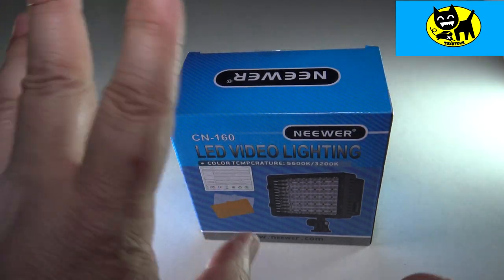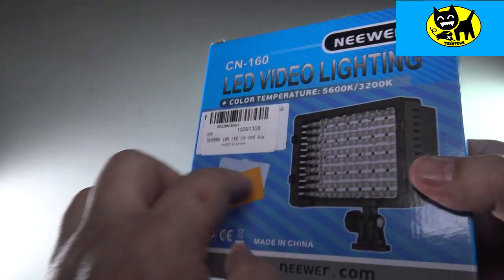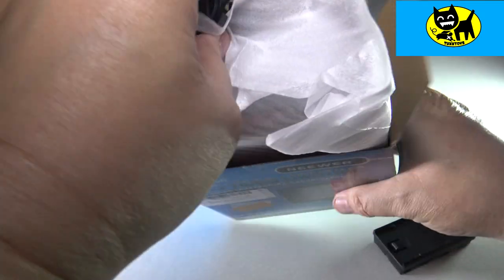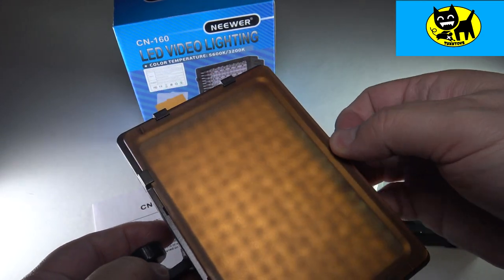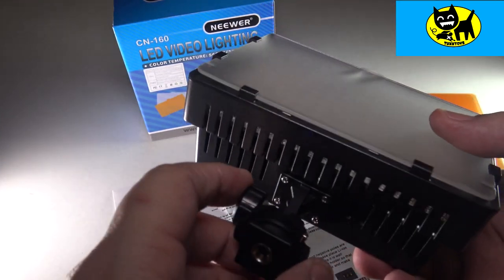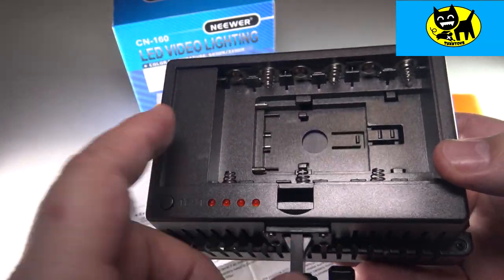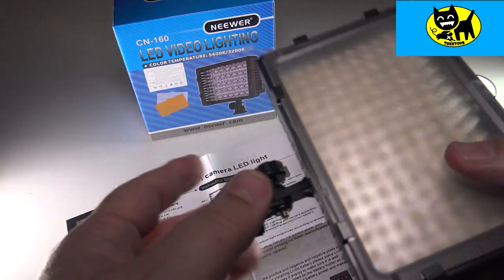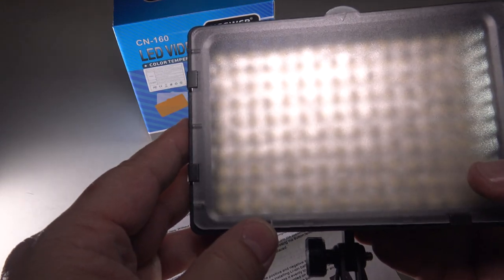NEEWER 160 LED CN-160 Dimmable Ultra High Power Panel Digital Camera unboxing and review! BEST DEAL!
NEEWER 160 LED CN-160 Dimmable Ultra High Power Panel Digital Camera / Camcorder Video Light, LED Light for Canon, Nikon, Pentax, Panasonic, SONY, Samsung and Olympus Digital SLR Cameras.